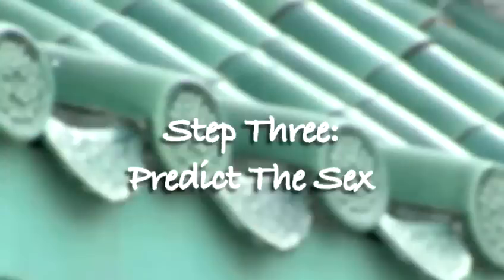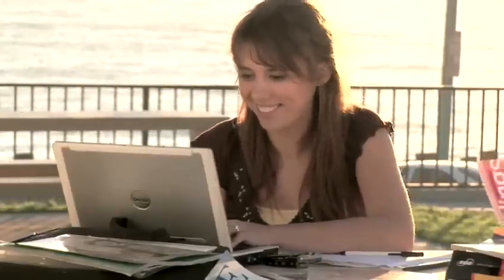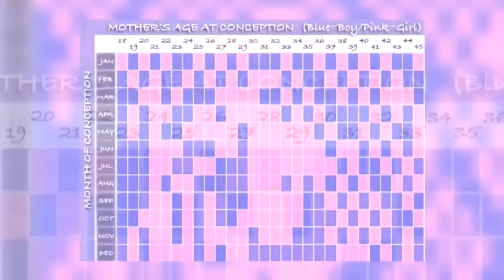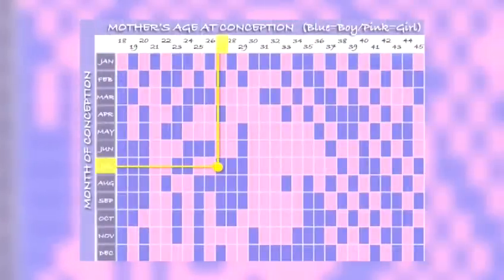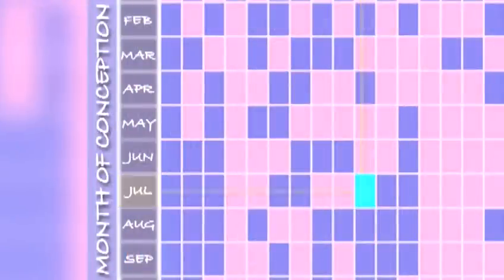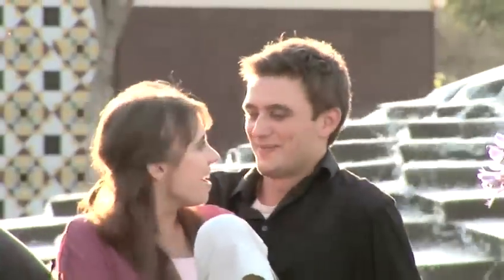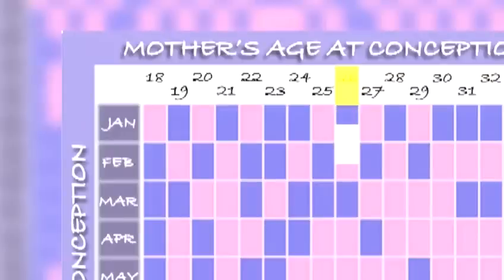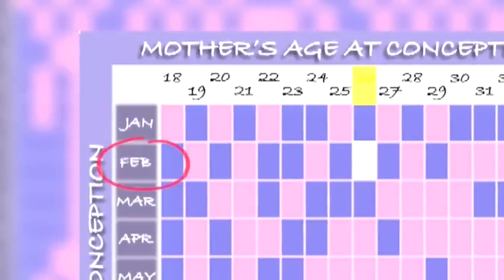How To Understand A Chinese Birth Chart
Watch How To Understand A Chinese Birth Chart from the world's leading how to specialist. This guide will give you useful instructions to guarantee you get good at conception.